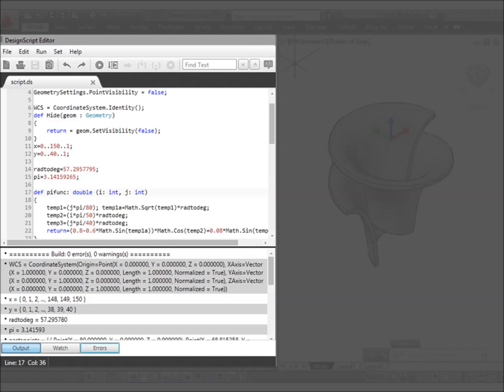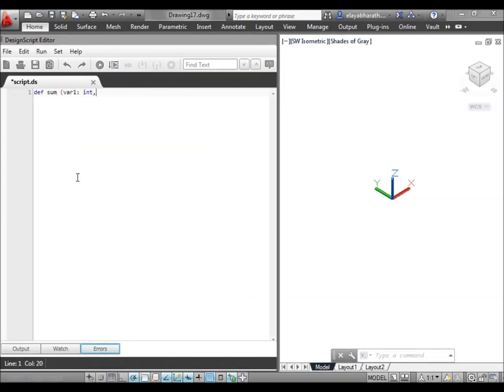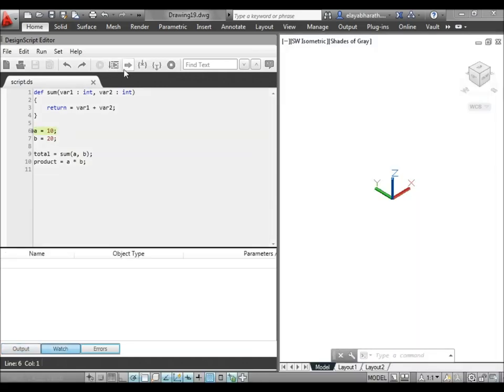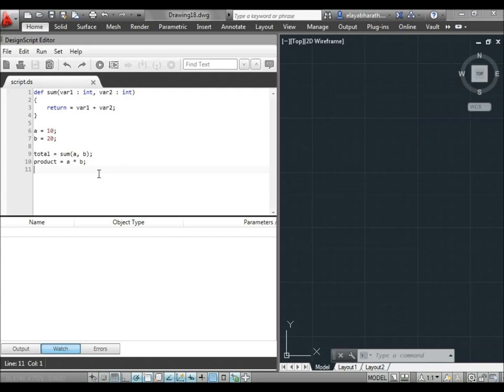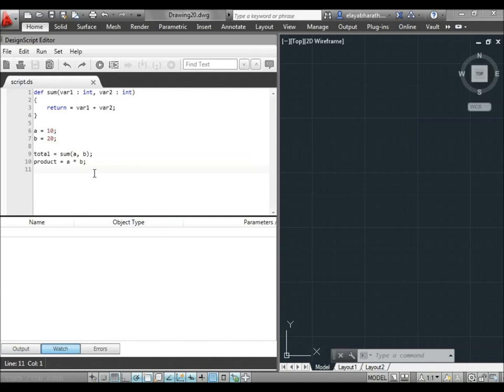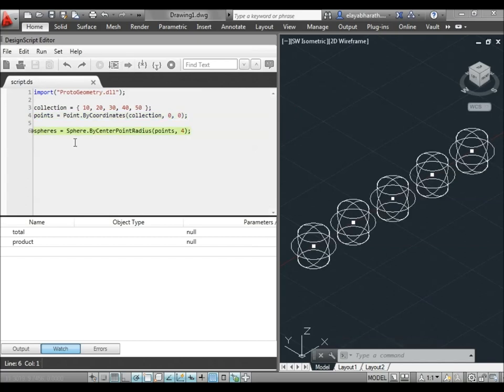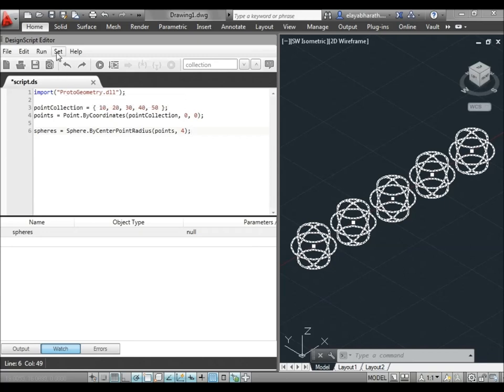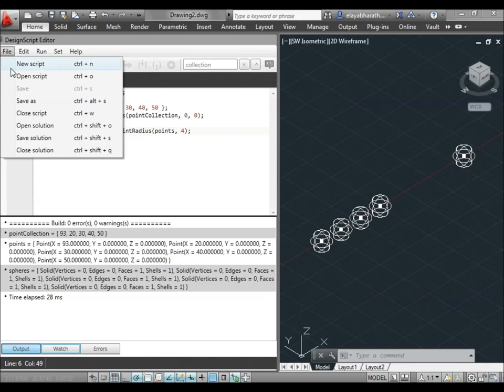Introduction to DesignScript Editor (IDE)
This tutorial helps you familiarize with the Autodesk DesignScript Editor (IDE).

Please look out for more tutorials in this channel.